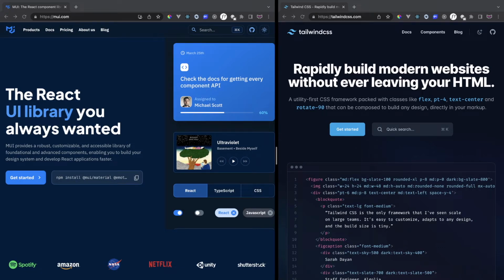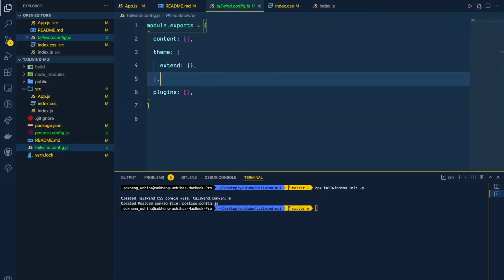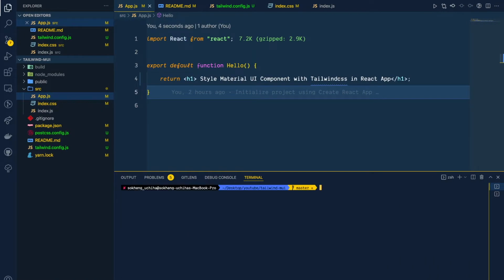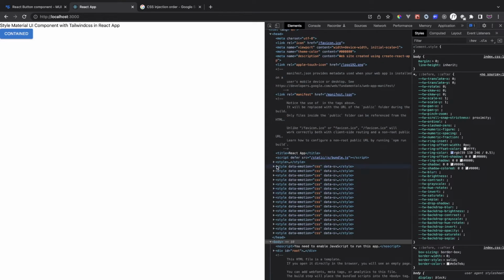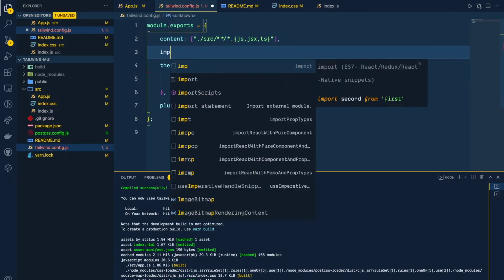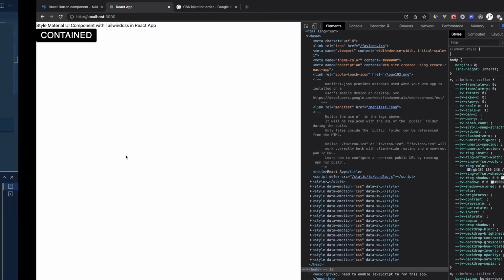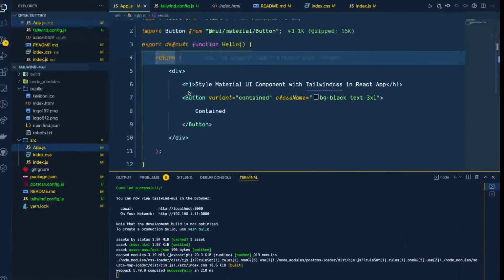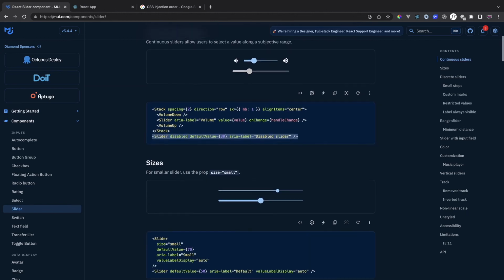How to style Material UI component with Tailwindcss in React project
In this video I am going to show you how to style Material UI component with Tailwindcss in React project.

Thank you for your watching and